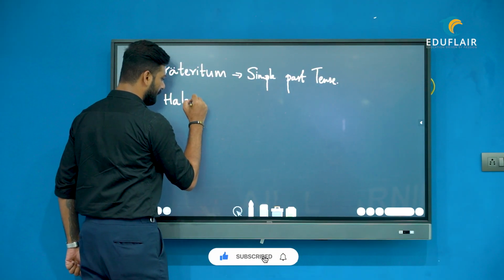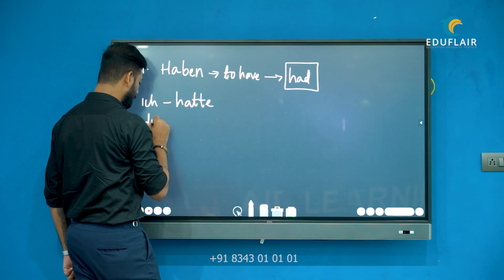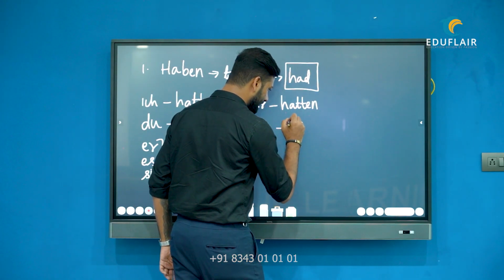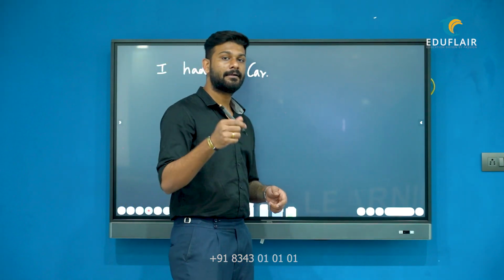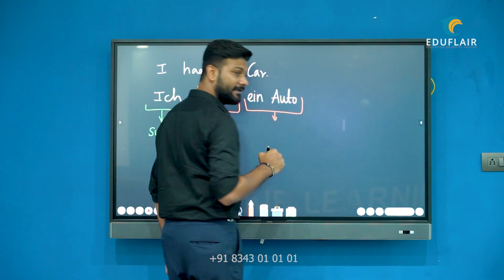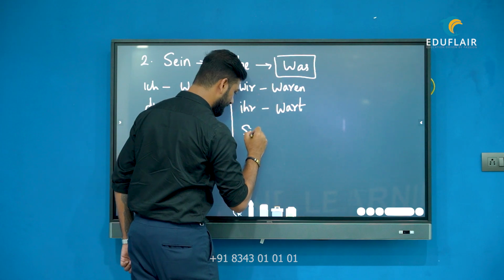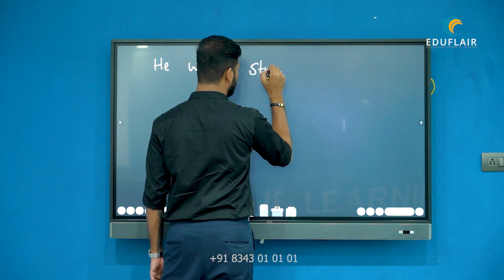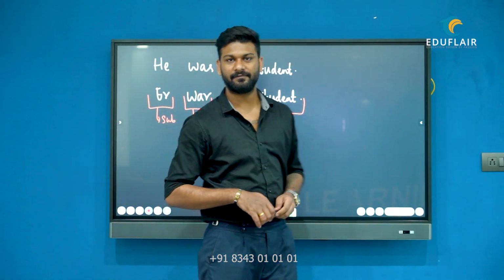Past Tense | German Grammar for Beginners | Learn German with Eduflair.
In this video, learn how to use the Präteritum(Past Tense) in German. We’ll cover verb conjugations and when to use each tense. Perfect for beginners and those looking to improve their skills!

🌟 Master the German Language with Eduflair Global Institute of Foreign Languages (EGIFL)! 🌟

At EGIFL, we offer a complete range of German language courses:

📗 A1: The perfect start for beginners
📘 A2: Build your foundation with confidence
📙 B1: Strengthen your skills for everyday communication
📕 B2: Advance your fluency and reach new heights

Join our Eduflair Learning Success Program (ELSP) for a dynamic experience with:

✨ Accelerated Training
📚 Comprehensive Lesson Plans
📝 Weekly Mock Tests
📖 Library Access
💪 Extra Practice Sessions

Start your language journey with us today and achieve your goals in German! 🚀